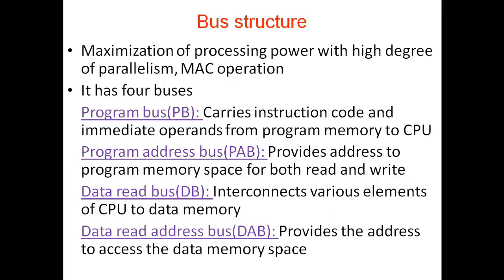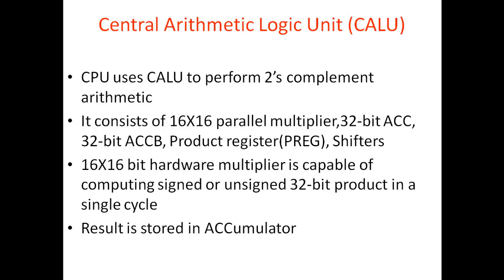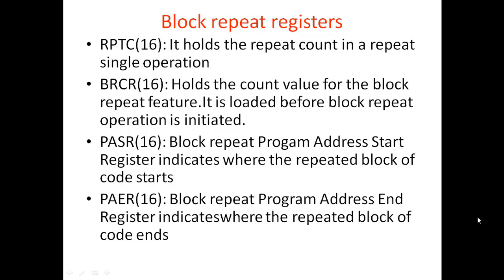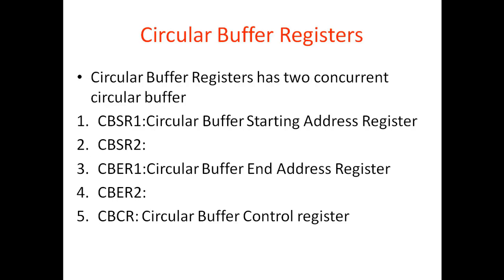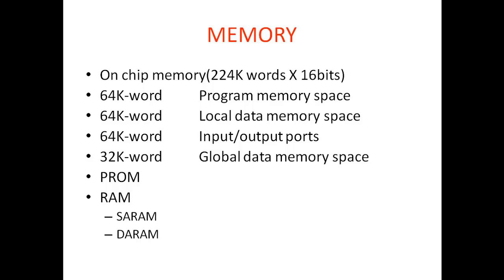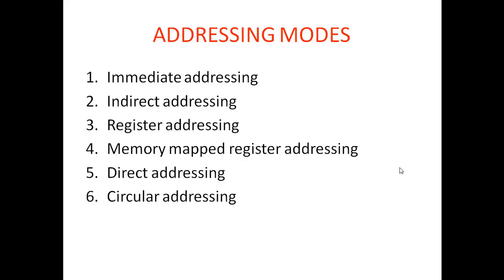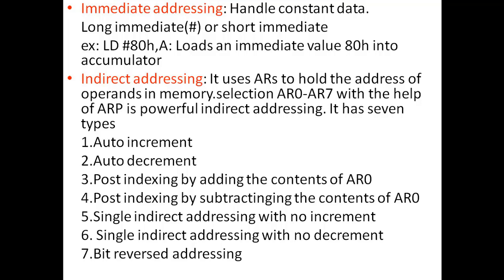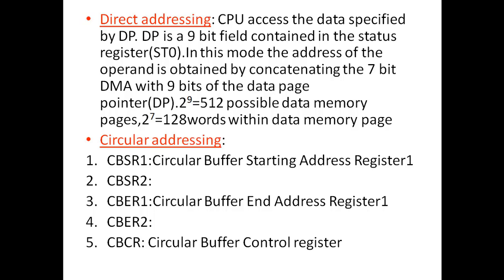Digital signal Processing: Architectures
This video will help to understand basic concept of Explanation about   Architecture of Digital Signal Processors.